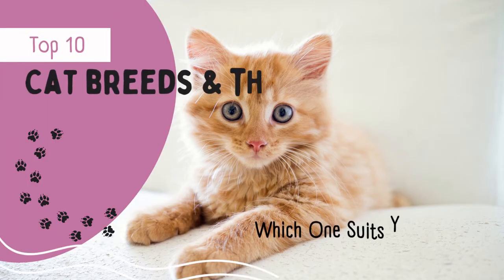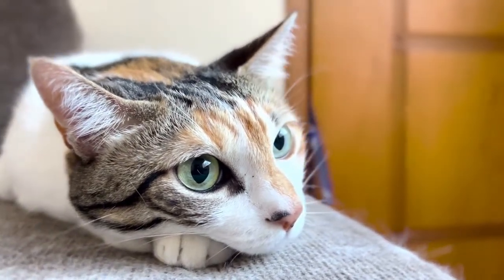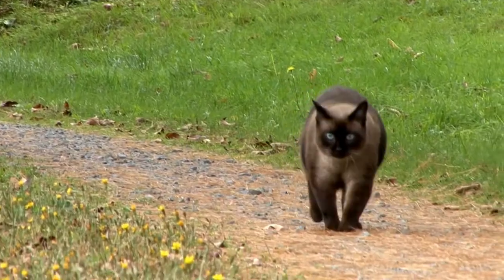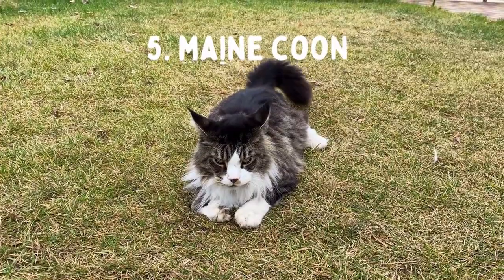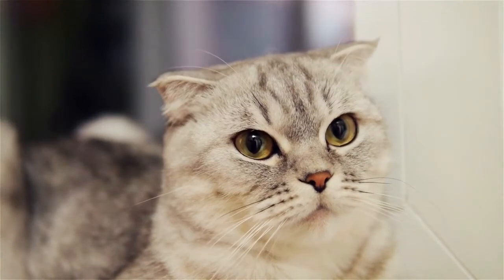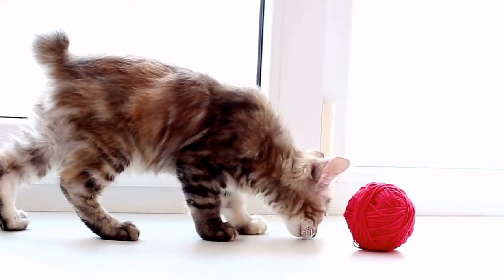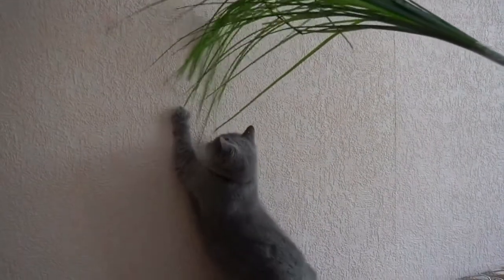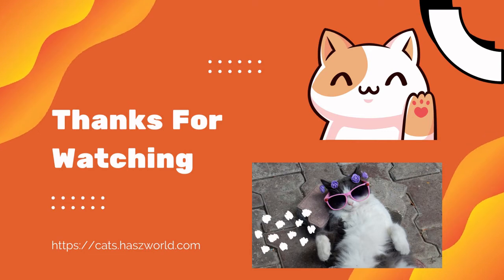Top 10 Cat Breeds and Their Personality. (Which one suits you best)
This video uncovers the top 10 cat breeds and their personalities. So for new cat owners who wish to adopt a new fur baby into their life, this could help them make an informed decision.

For cat parents, this can help you understand your cat better.